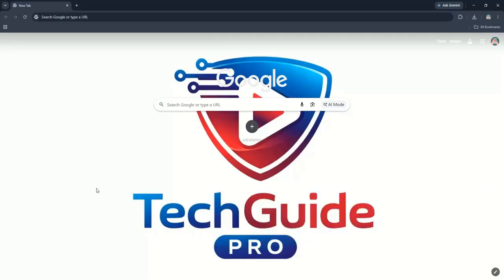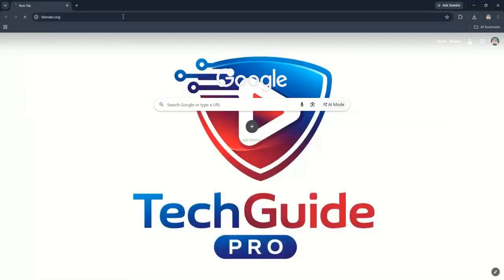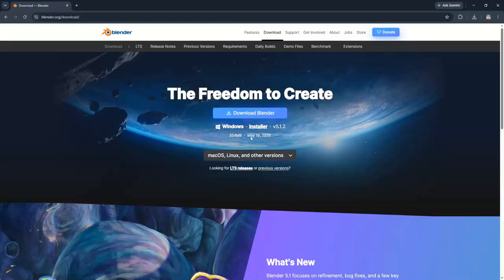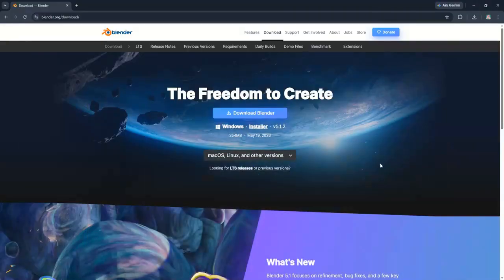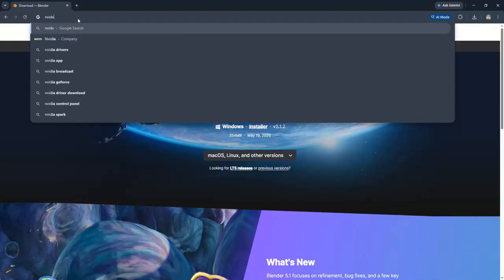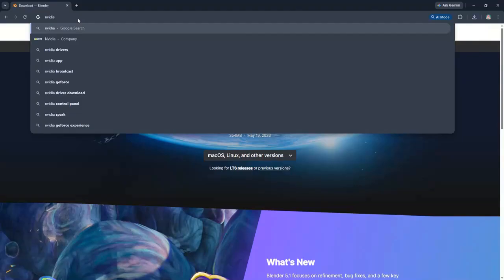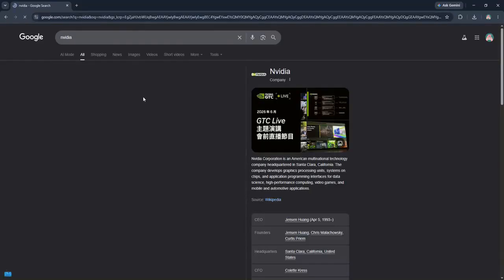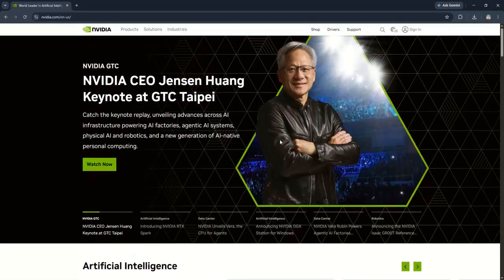How to Install Blender Drivers - Step by Step 2026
Learn how to install Blender drivers.

In this comprehensive tutorial, you will discover how to install the necessary drivers for Blender to ensure optimal performance and compatibility with your system. Whether you're a beginner looking to start your 3D modeling journey or an experienced user wanting to troubleshoot graphics issues, this guide will help you understand the installation process step by step. Learn how to enhance your Blender experience by properly setting up your graphics drivers to avoid common rendering problems.